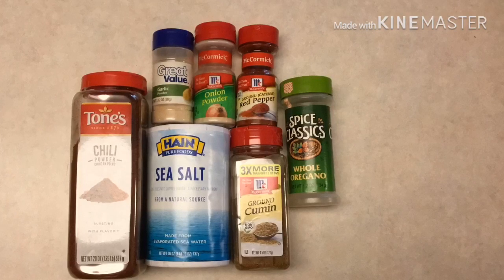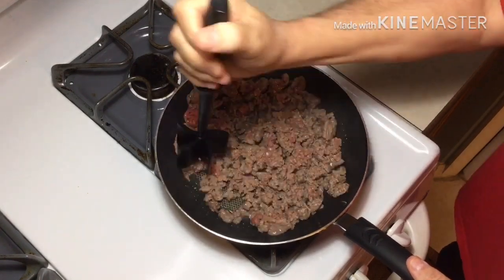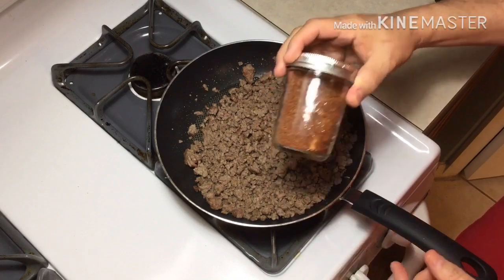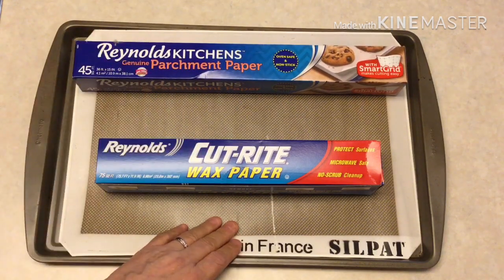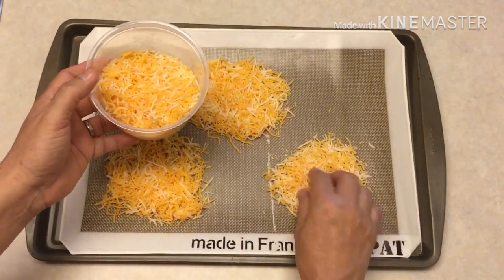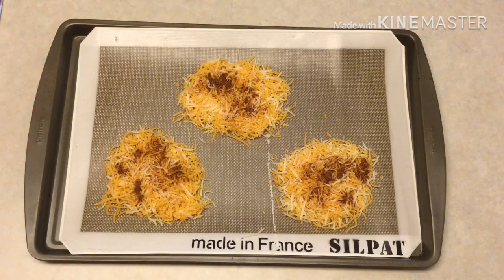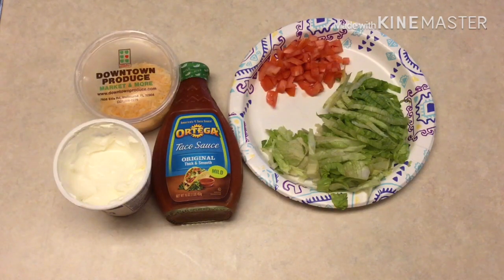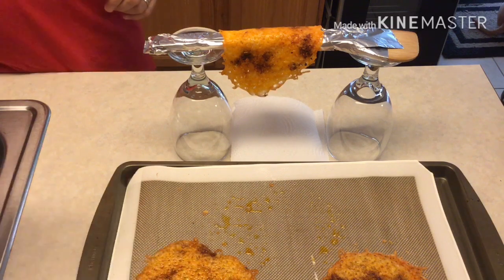Keto Tacos - cheese shells that are delicious and easy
Keto tacos are delicious and healthy. I replaced the corn or wheat tortilla/taco shell with a tasty cheese shell. So tasty and low carb. I just baked some shredded cheese to form the best taco shell ever. I'll never purchase store taco shells again! I add a little of my homemade taco seasoning to make the absolutely best shells. Below is my own taco seasoning that is lower in salt than pre-packaged brands.

Keto Taco Seasoning for 8 oz jar:

4 Tbl Chili Powder
2 Tbl Ground Cumin
2 Tbl Sea Salt or ground Kosher salt
1 Tbl Smoked Paprika
½ Tbl Freshly ground black pepper
2 tsp Dried Oregano
2 tsp Garlic Powder
2 tsp Onion Powder
¼ tsp Cayenne Pepper (more or less to your liking)

Use 2 Tbl per pound of ground beef, turkey, or chicken.